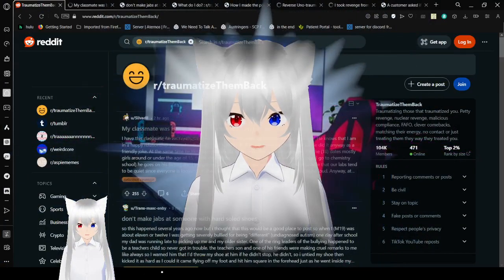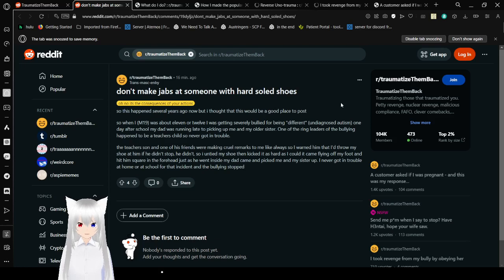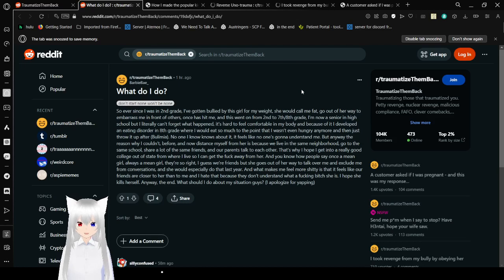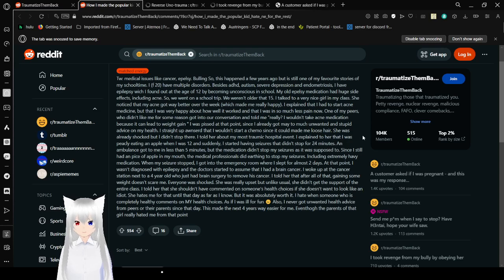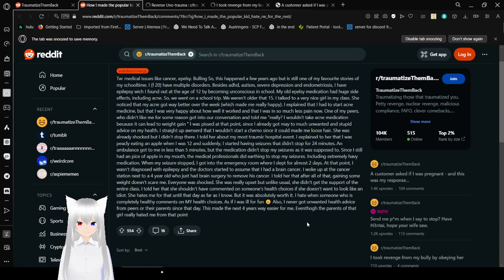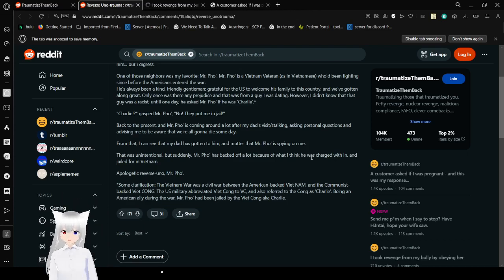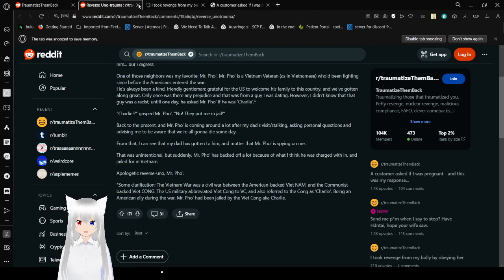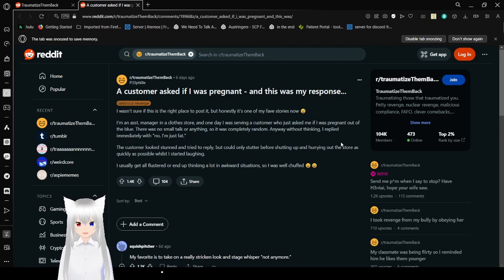Bullies get a taste of their own medicine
new subreddit to explore